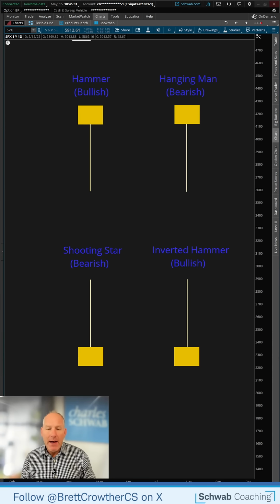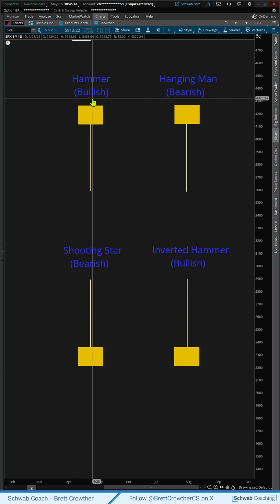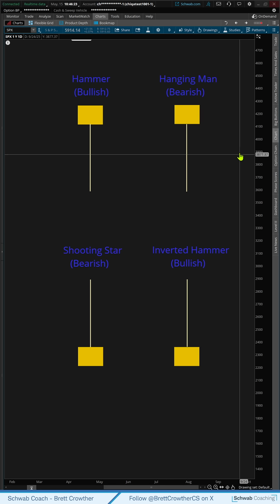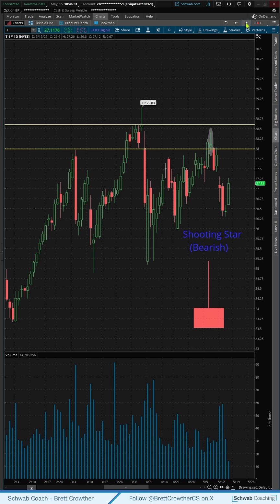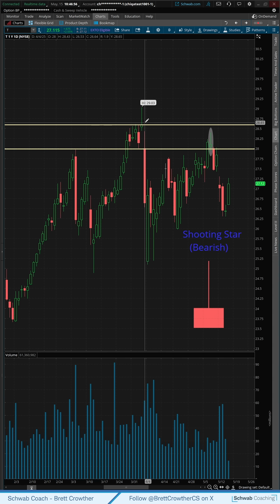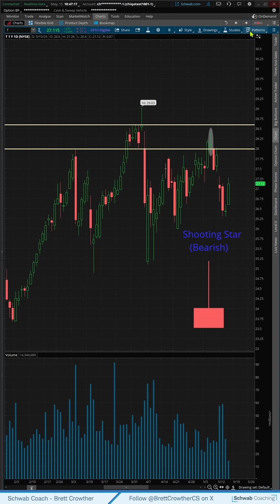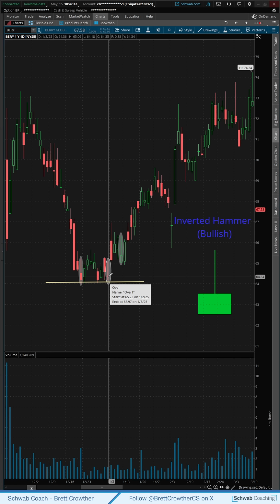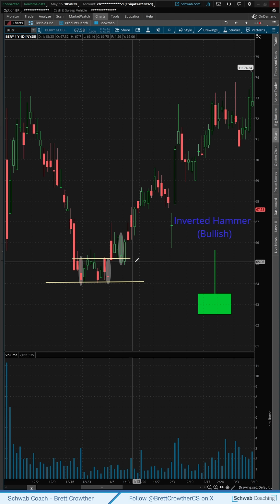How to quickly differentiate a Shooting Star vs an Inverted Hammer Candlestick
It is easy to be confused on which candle is a Shooting Star and which is an Inverted Hammer.  They look the same. How then do we tell?  This short video points out key difference between the two patterns.

These are just two patterns from a library of candlestick patterns traders might employ.  Barbara Armstrong goes into depth on these and other candlestick patterns such as Harami's, Bullish & Bearish Engulfing, Morning Star, Evening Star and more.
0525-X5DC